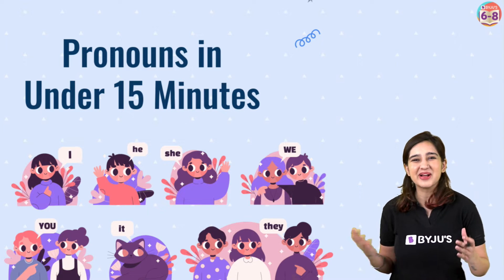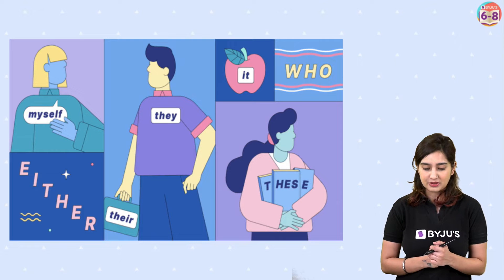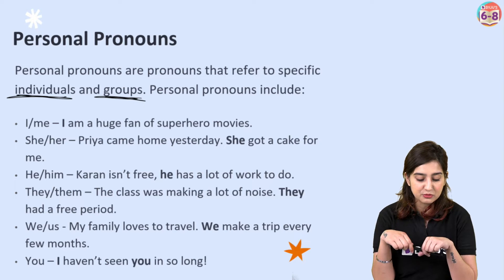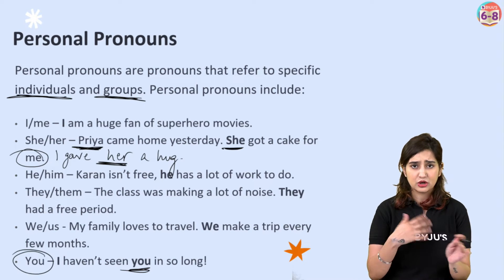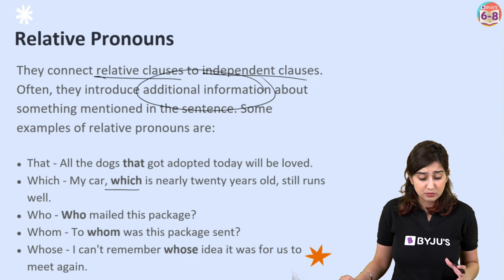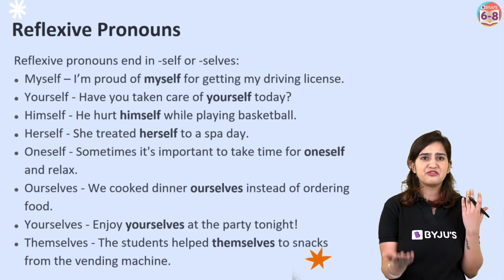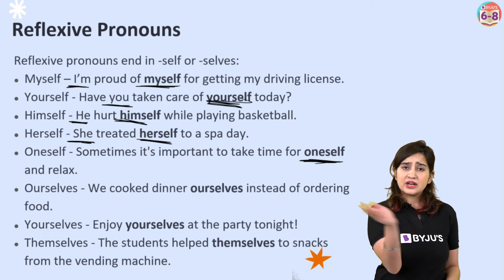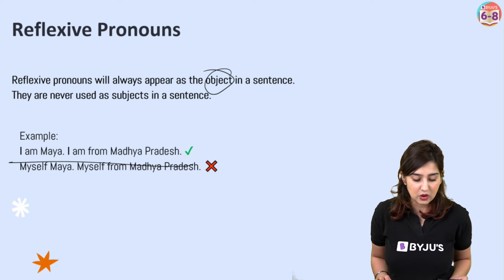Pronouns in Under 15 Minutes - Definition, Types and Examples | CHAMPS 2024